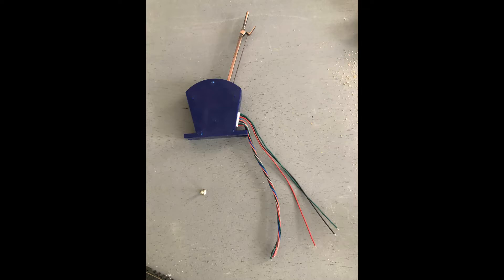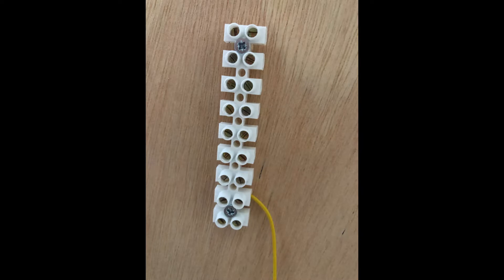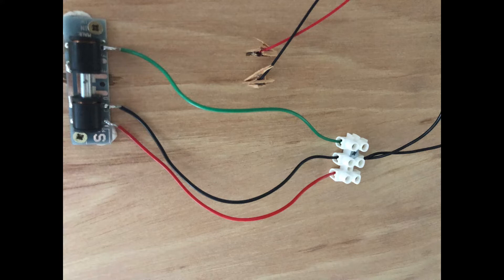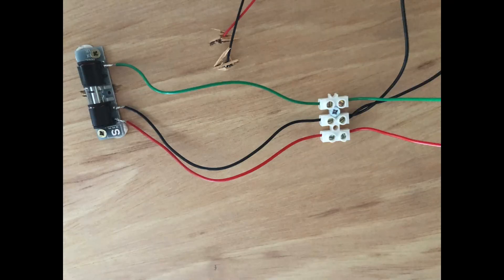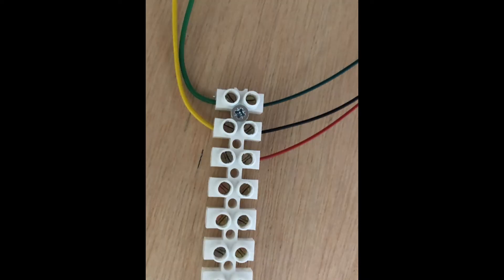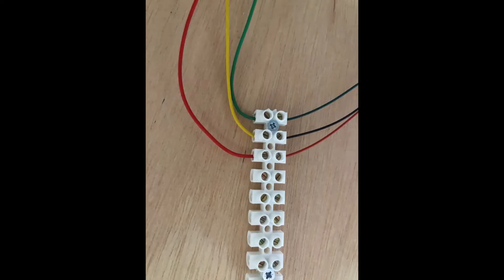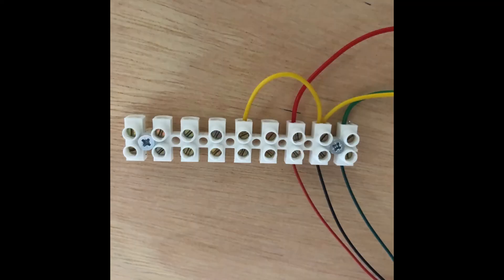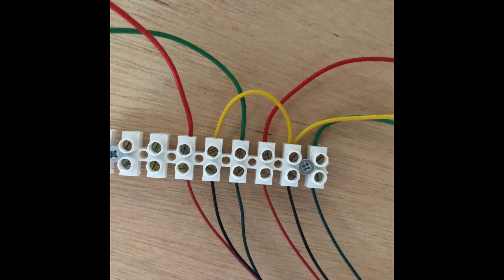Tyburn Road Video 6: Seep Point Motor Wiring Part 2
Part two of wiring point motors, focussed on connecting switches to point motors